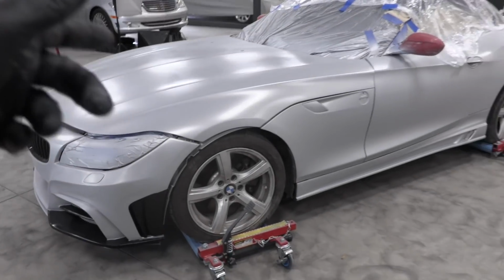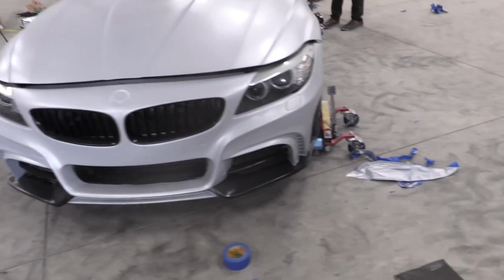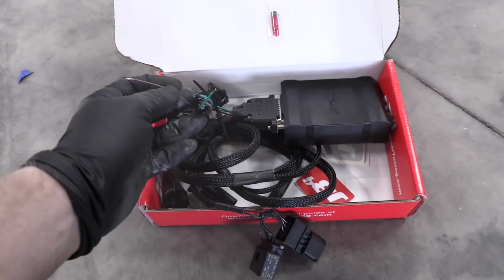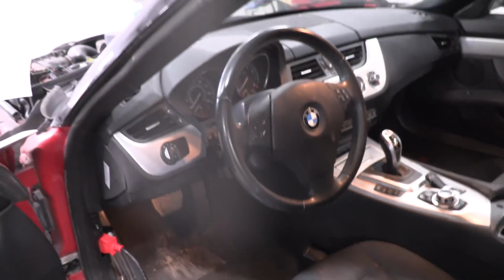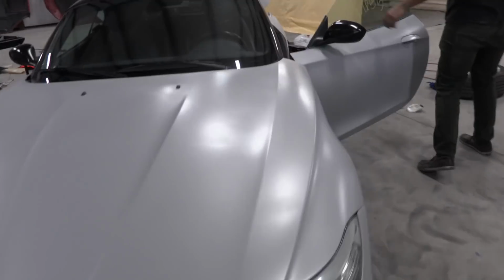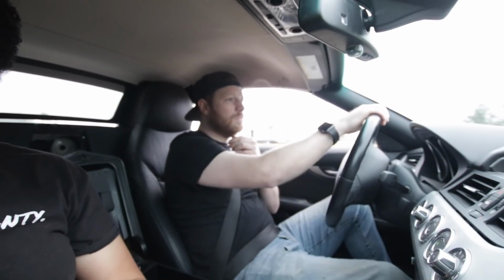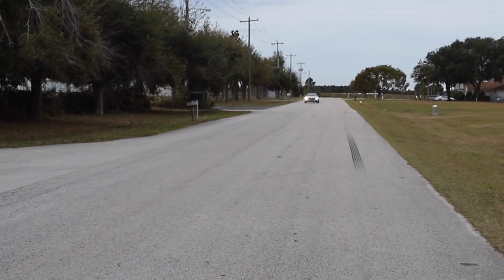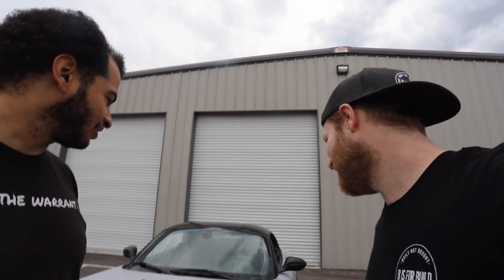Z4 Finale - Tavarish and I Built the Cheapest Z4 In THE WORLD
In todays episode we install our new Konig wheels wrapped in Nitto NT05 Tires along with our Burger Tuner.